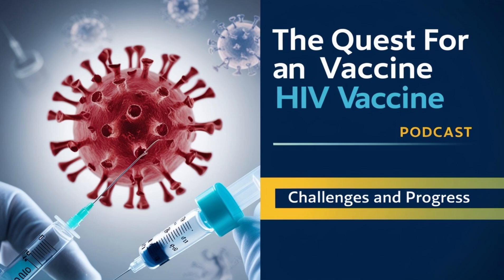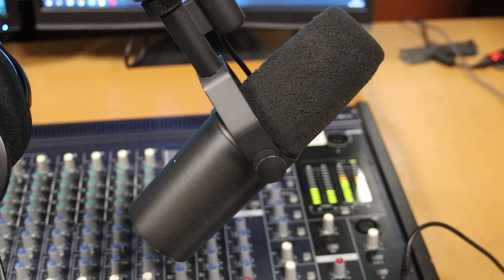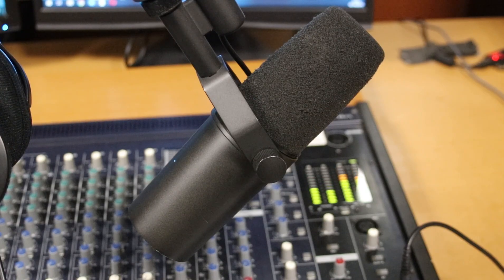The Quest for an HIV Vaccine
The Quest for an HIV Vaccine - (Podcast)

Join us in this thought-provoking podcast as we dive deep into the science, challenges, and breakthroughs surrounding the development of an HIV vaccine. With over 40 years of research and dedication, the global health community is closer than ever to achieving this monumental milestone.

🔬 What You'll Learn in This Episode:
1️⃣ How close are we really to achieving an effective vaccine?
2️⃣ Why is finding a vaccine important?
3️⃣ How next-generation technology is shaping the future of HIV prevention.
4️⃣ The role of clinical trials and how they bring hope to millions.

💡 Whether you're a healthcare professional, an advocate, or someone curious about the latest in medical innovation, this podcast has something for you.

🌍 How You Can Make a Difference:

Stay informed about HIV research
Support organizations advocating for vaccine development
Encourage HIV testing and prevention in your community

👉 Take the First Step Toward Better Health!

Visit only official websites to get tested in United States

We have over 4500+ STD/HIV Testing Centers across the USA.

Remember Early Detection Can Save Lives!

In the above podcast episode, we dive deep into "The Quest for an HIV Vaccine" efforts and challenges in developing an HIV vaccine. From clinical trials to next-generation innovations, discover the science behind this global quest to combat one of the world's most challenging diseases over the last 40 years or so.